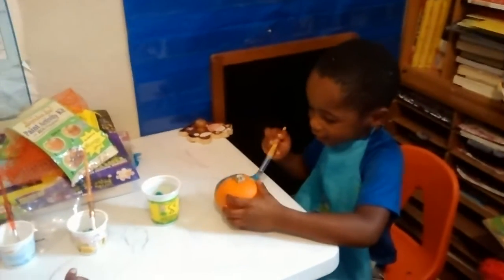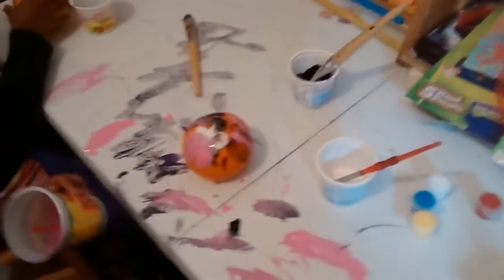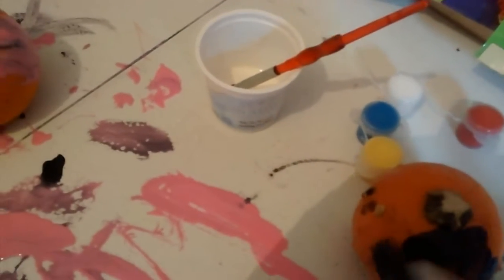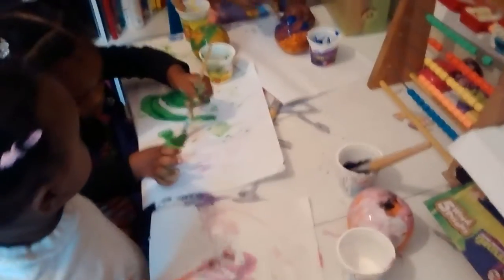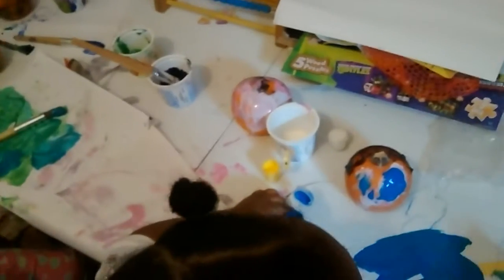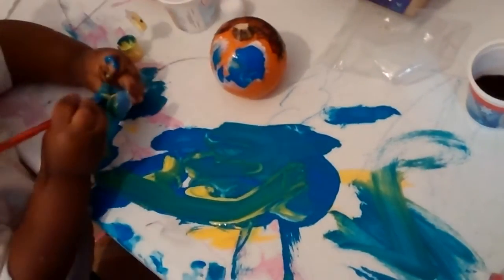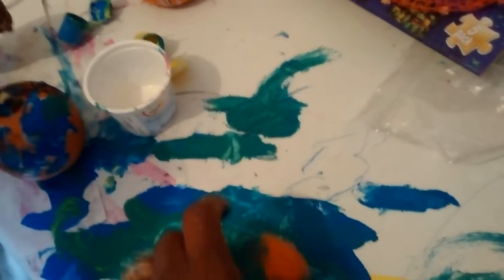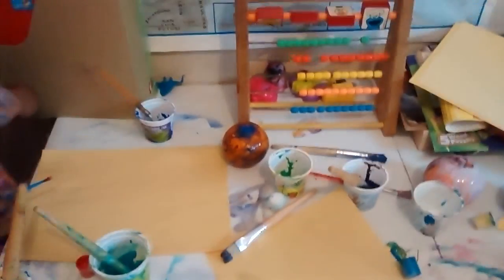Homeschool Fall Fun...............October 29, 2015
OPEN ME.